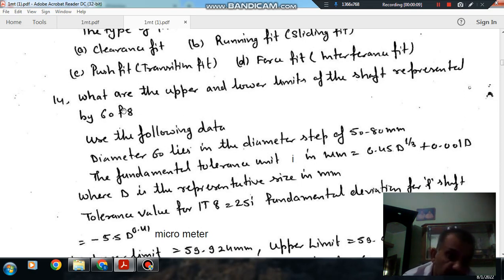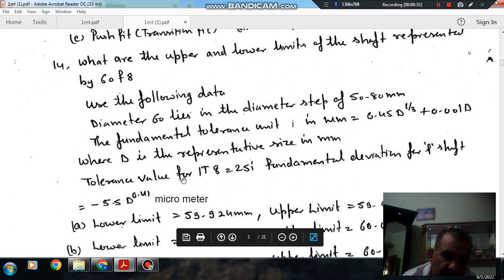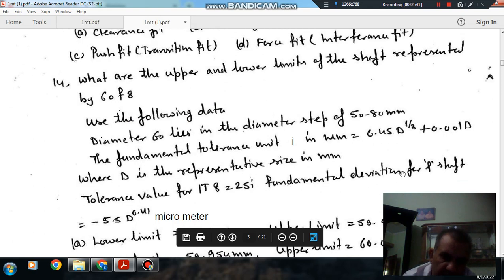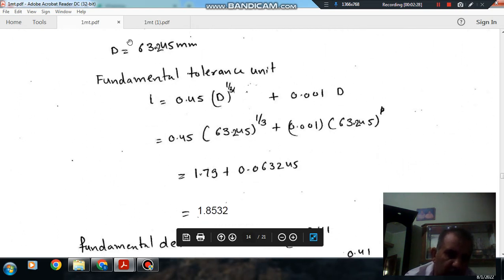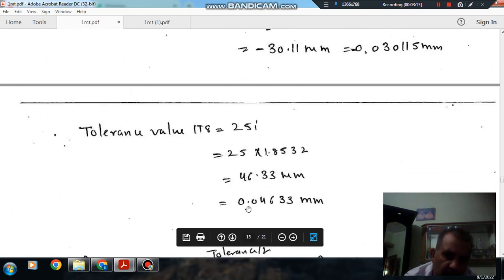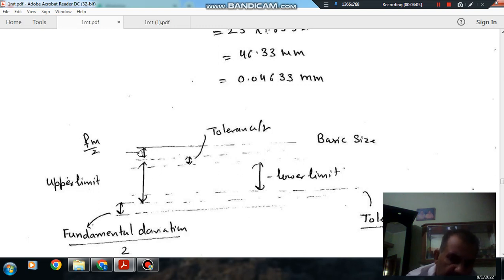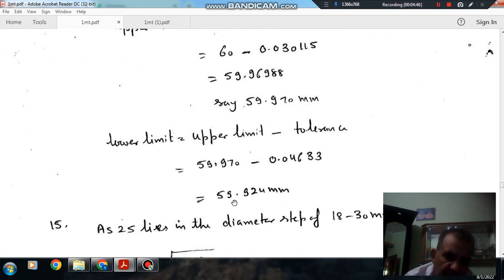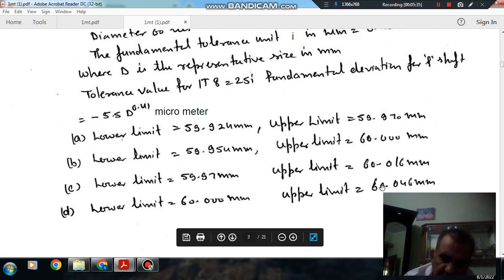Metrology (Q 14) (Production (Manufacturing science)engineering ) Gate practice Questions